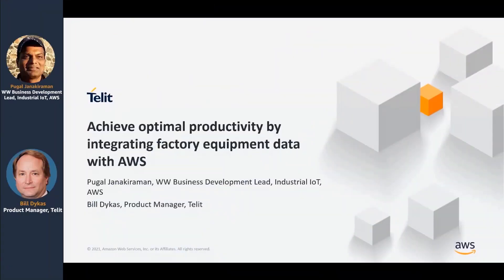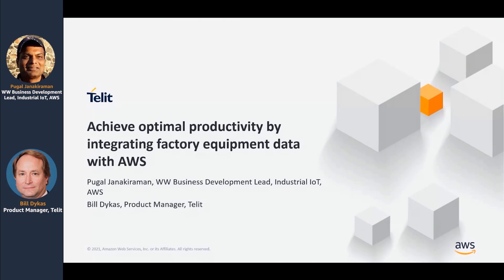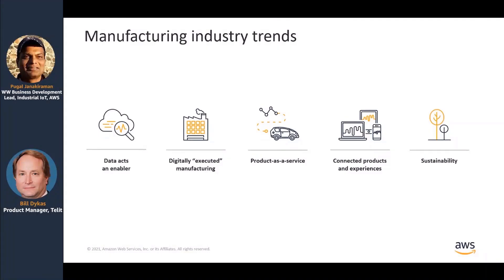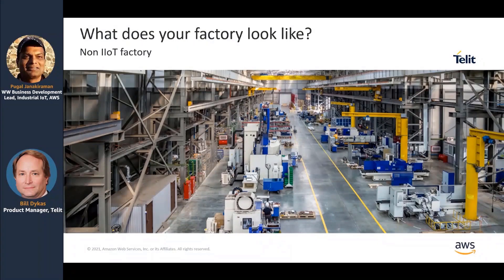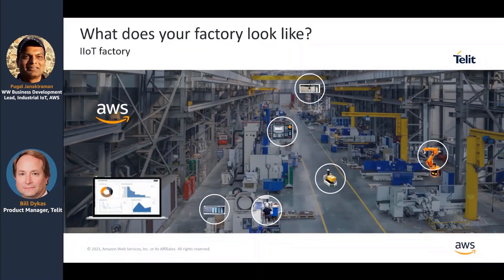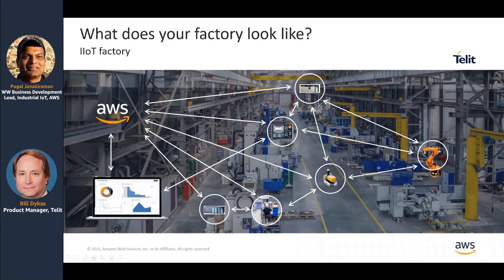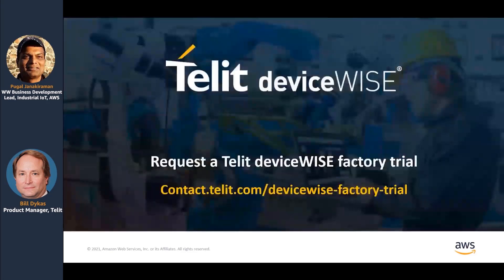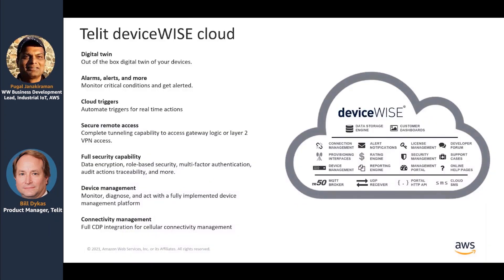How to Achieve Optimal Productivity by Integrating Factory Equipment Data with AWS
Productivity improvement is critical to long term business success. Connecting your machines to your industrial IoT applications is paramount for device management, data orchestration, enterprise integration and software component management to achieve optimal productivity. These critical IoT systems management functions enable the simplification of industrial processes by facilitating the connected factory and simplifying digital transformation with intelligent edge and integrated solutions. Join Telit to hear how customers are increasing factory productivity and see a demonstration of how the Telit deviceWISE® for Factory platform enables remote data collection and remediation for connected factory machines.

Learning Objectives:
 - Learn about AWS qualified partner hardware and AWS IoT edge software offerings that provide a streamlined industrial data collection process.
 - Discover AWS Partner Solutions for a wide range of use cases to optimize factory output, improve product quality, maximize asset utilization, and identify equipment maintenance issues.
 - Learn how solutions can be deployed quickly to rapidly realize business value for your Industrial IoT projects.